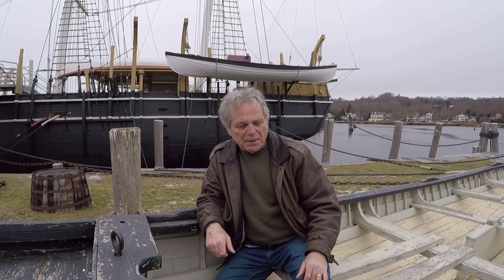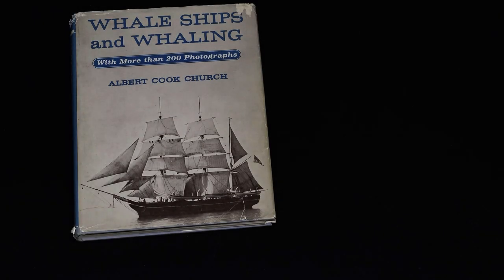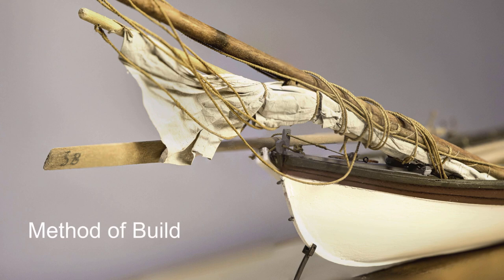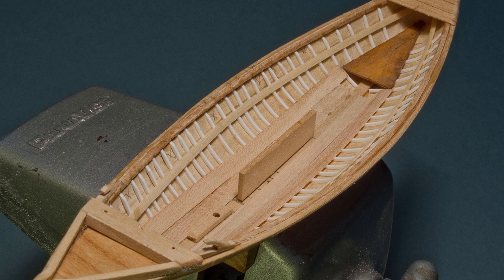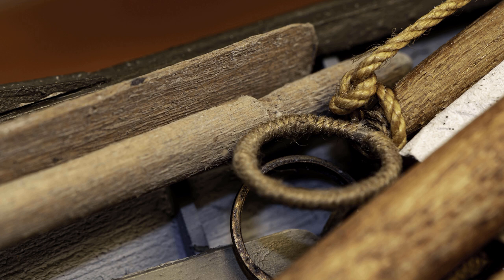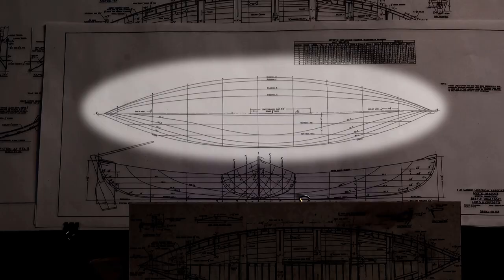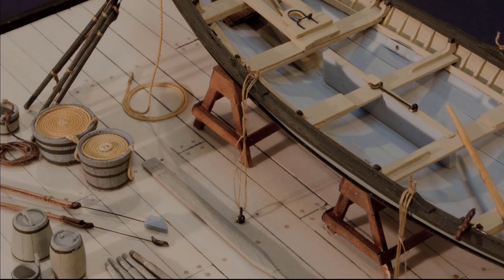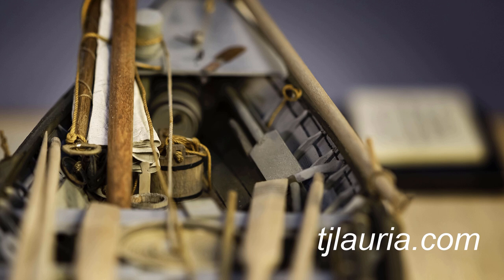Building a Whaleboat, Episode One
This is the first in a series about building a 1:32 scale Beetle Whaleboat from start to finish.  We'll even look at making a display case.
I had to re-post this video because of 15 minutes of dead space after the end screen of the original.  My apologies for any confusion this may have caused.
I hope you enjoy it and that there is something here you can take with you into your own modeling efforts.
Here is a link to Willits D. Ansel's Book, "The Whaleboat: A Study of Design, Construction and Use from 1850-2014"

Tom